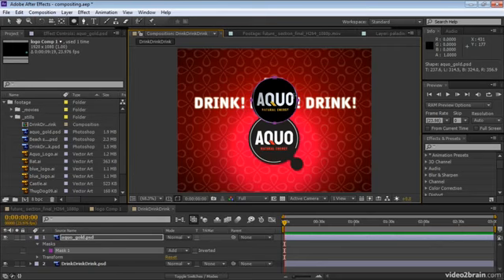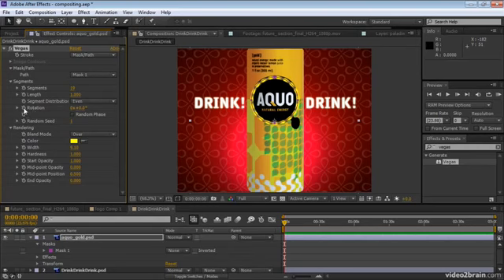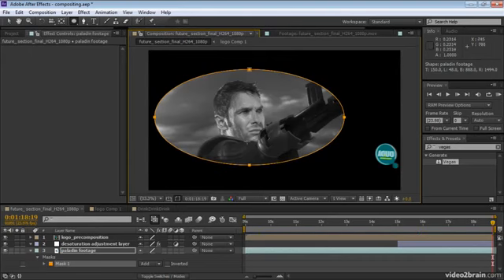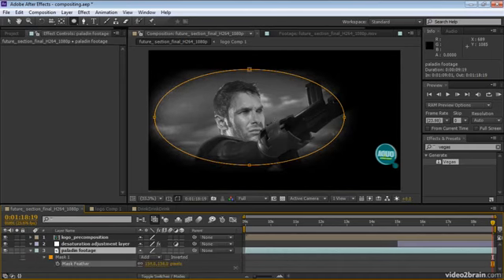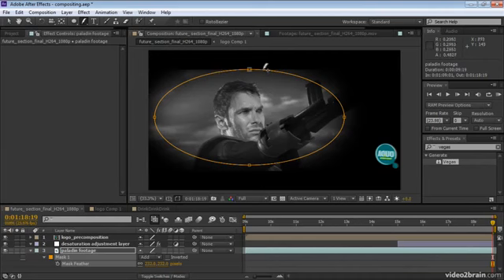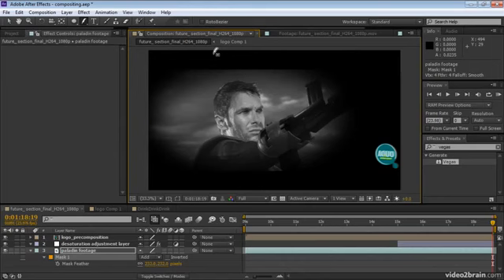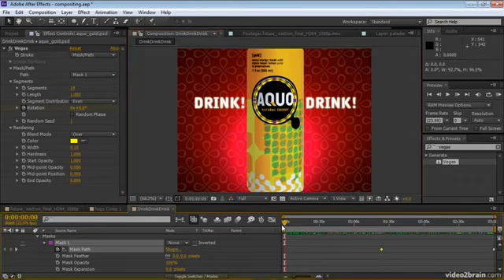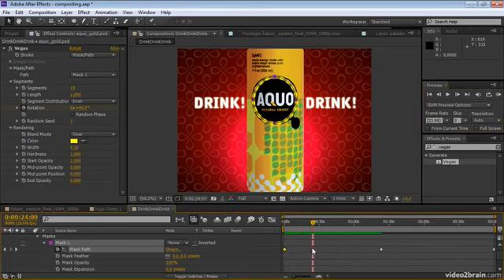43 After Effects CC Tutorial 10 Basic Compositing 3 6